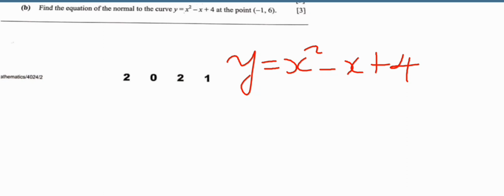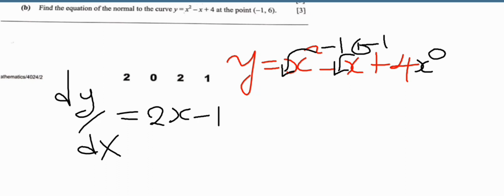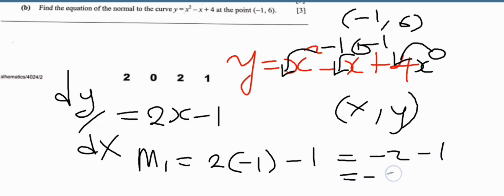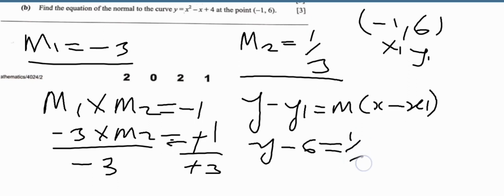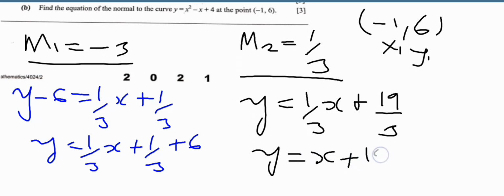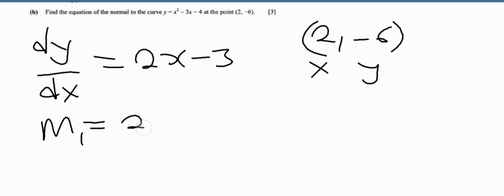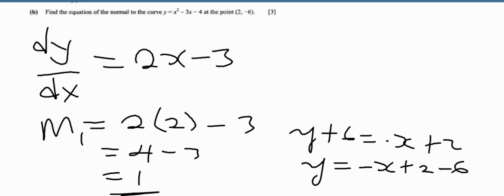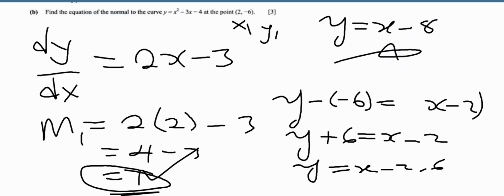Equation of the normal || tangent to the curve( Calculus)